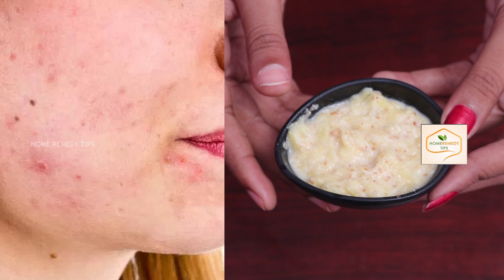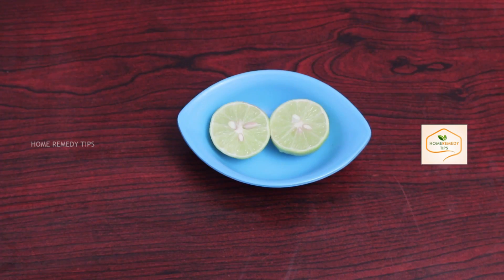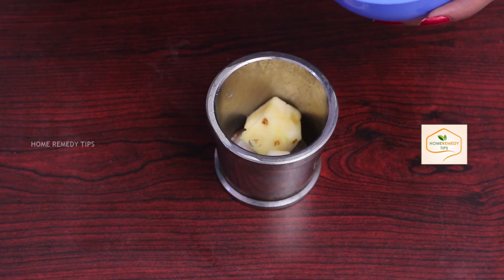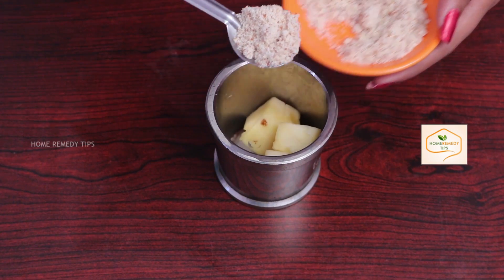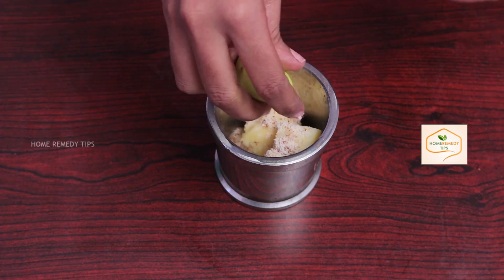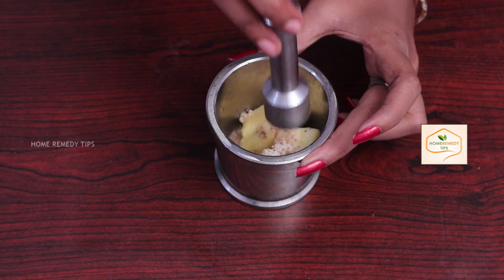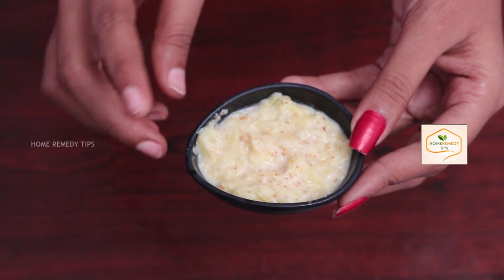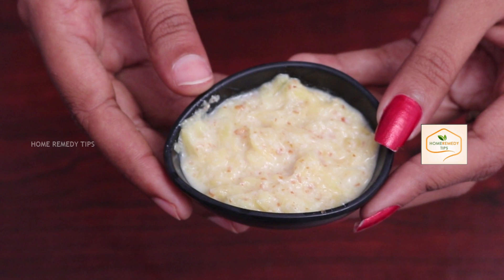How To Remove Skin Pigmentation Naturally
Hi Friends ,
Healthy Foods Are Given Healthy Life , So

home remedies for black pigmentation on face

how to remove pigmentation from face permanently

how to remove pigmentation from nose

best treatment for pigmentation on face

home remedy for pigmentation on face with 100 result

how to remove pigmentation from face permanently naturally

how to remove pigmentation from face in hindi

pigmentation removal cream